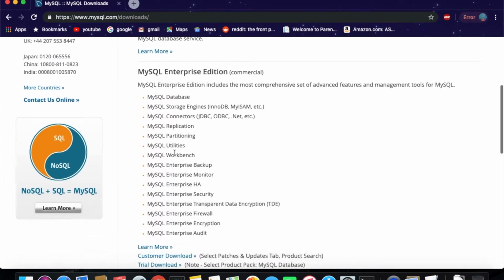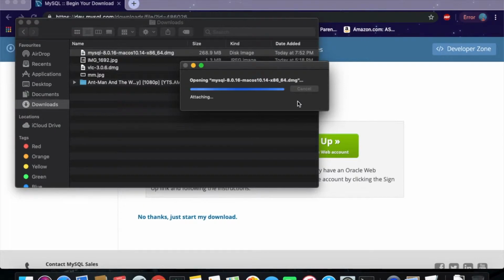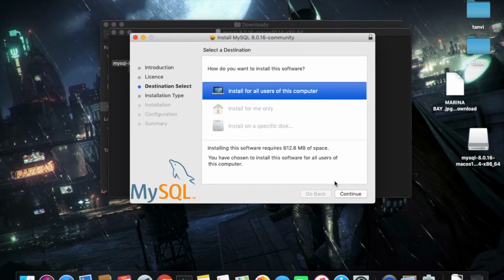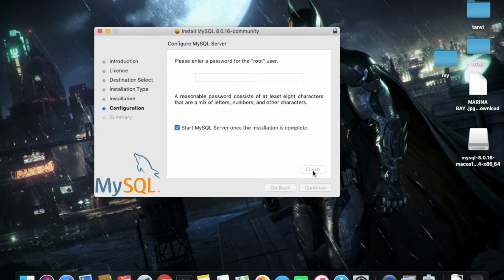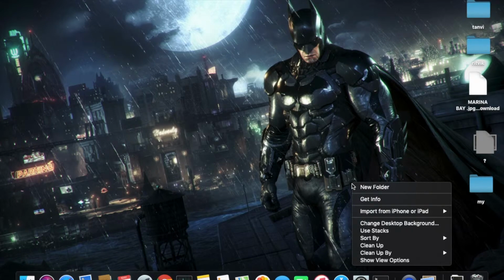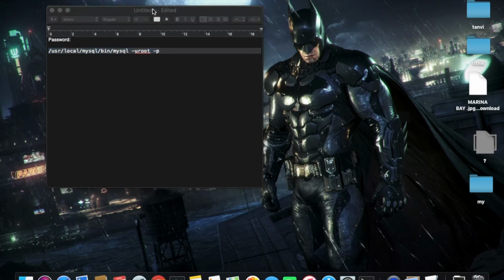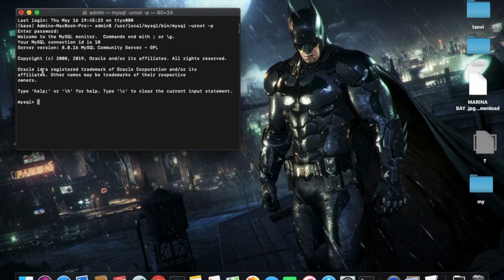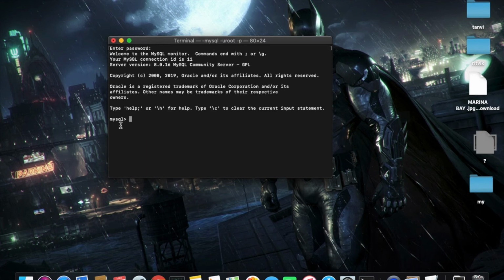How to install MySQL command line on MacOS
SQL command line path:     /usr/local/mysql/bin/mysql -uroot -p